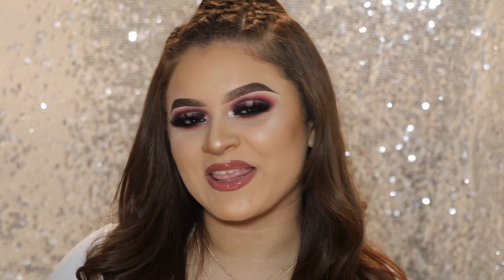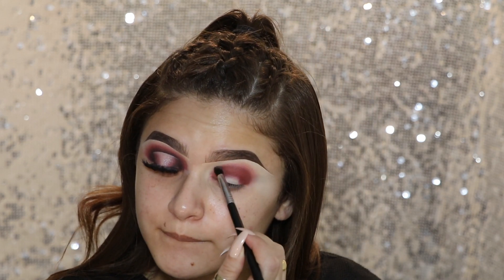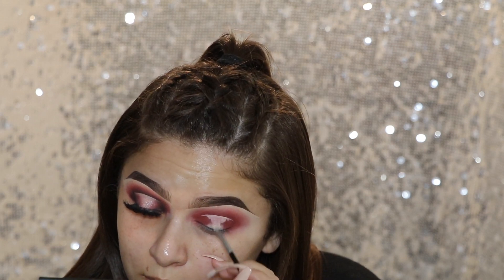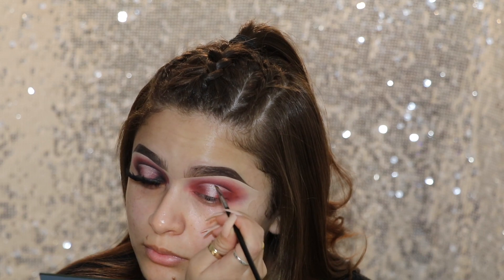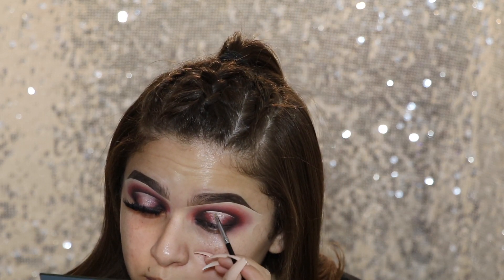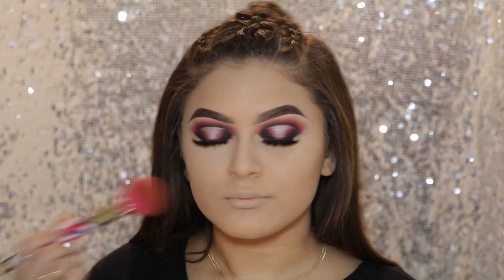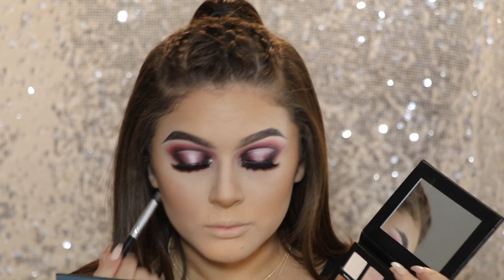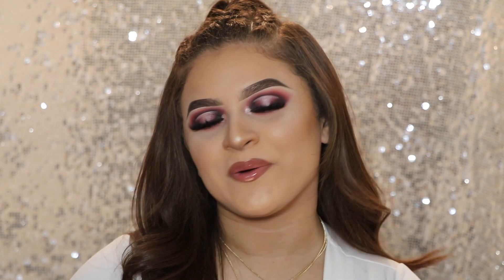My First SIGMA PR Tutorial | Natalyyveee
SO excited to finally let you guys know about my exciting news! I'm so excited to start this new journey with sigma ! I owe it all to you guys for watching and liking my videos ! I really appreciate each and everyone of you guys !

Brushes:
-F80 Flat Kabuki Face Brush
-E45 Small Tapered Blending Brush
-E06 Winged Liner Brush (BEST BRUSH EVEEERRRRR)
-E54 Medium Sweeper Brush
Face Products:
*Warm Neutrals Vol. 2 Palette
*Aura Powder - Cor-De-Rosa Blush
*Gel Liner "Wicked"
*Eyeshadow Base Primer - Sorbet
*Sinuosity Lash Mascara -BLACK

Other Products
* Lashes
Tata Lashes 3D Mink "Atarah"

*Brows- e.l.f.® Lock on Liner and Brow Cream Black- Espresso

*Marc Jacobs Remarcable Foundation Shade 29

*Maybeline Master Prime Hydrating Primer

* Laura Mercier Candle Glow Sheer Perfecting Powder